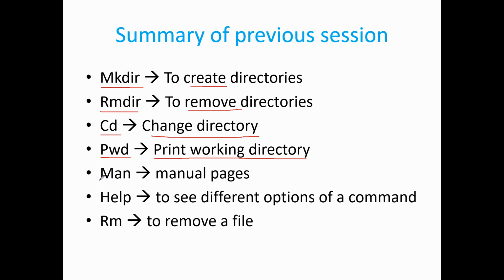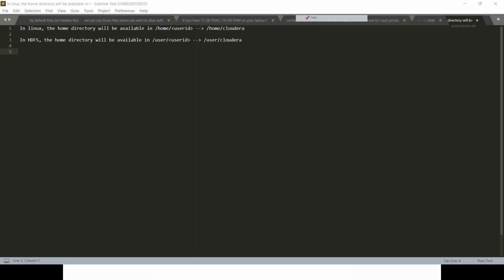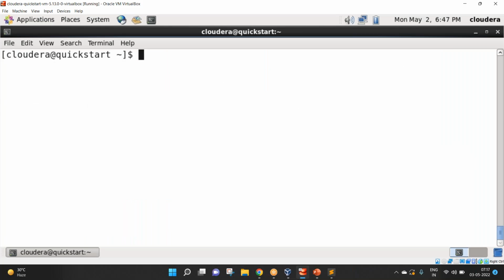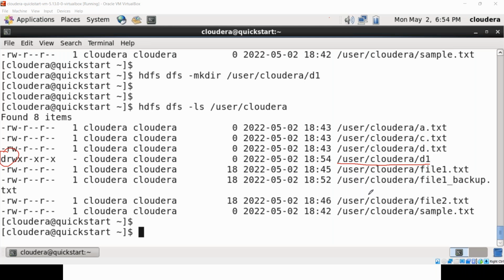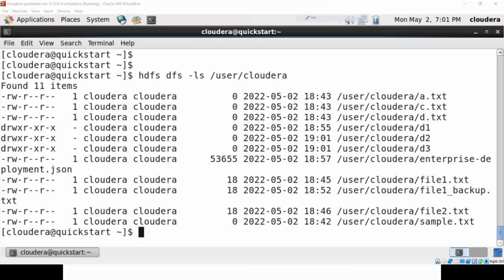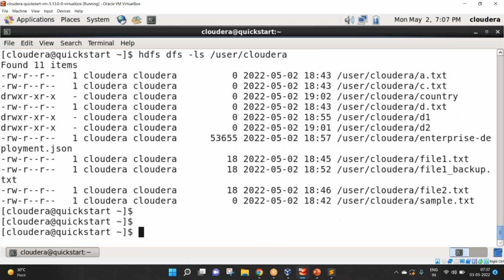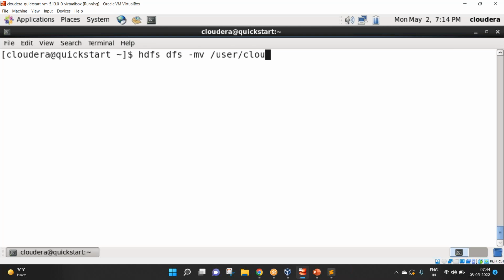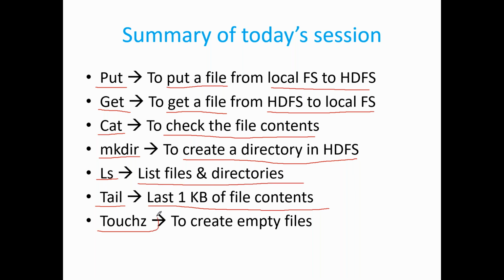HDFS Commands | Complete Hadoop | Big Data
This Video is about the HDFS COMMANDS.